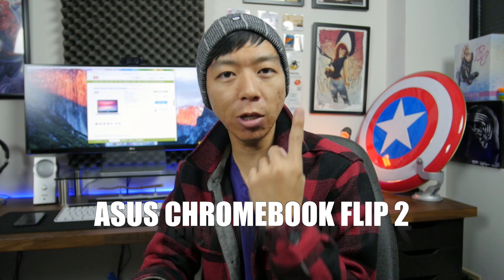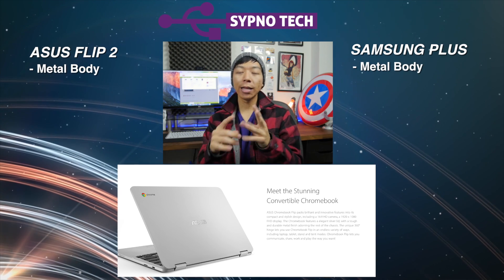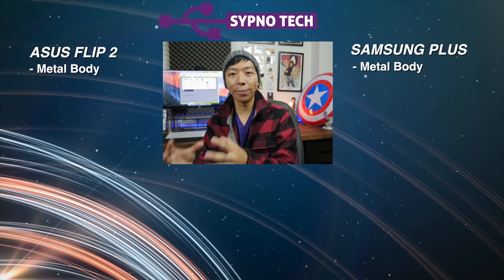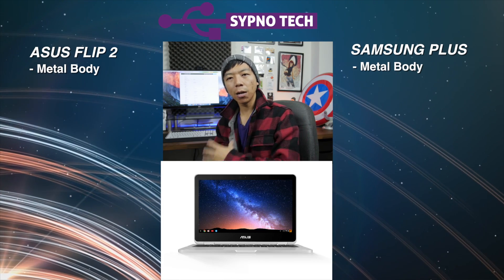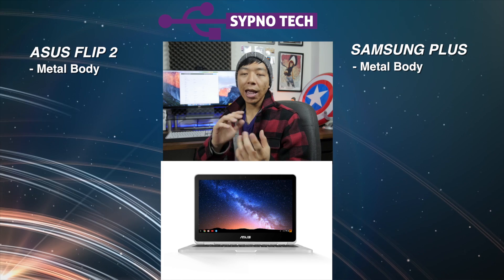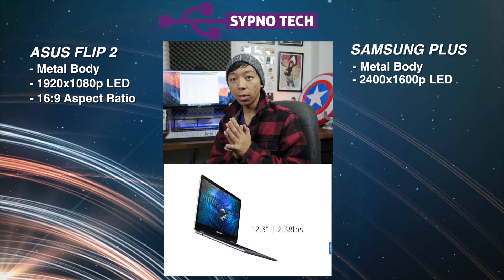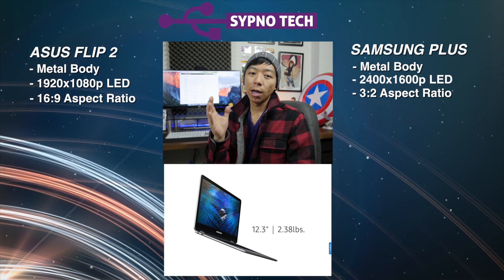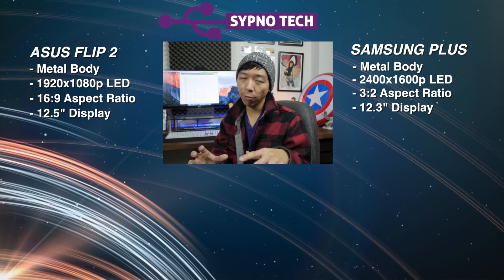Which Chromebook To Buy? Asus Flip 2 vs. Samsung Plus/Pro!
CES 2017 has finally delivered the Chromebooks we have all been waiting for.  The problem now is which of them is the right one to buy?  Alex talks about the Flip 2 vs. Samsung Pro vs. Samsung Plus.

Buy On Amazon [Associate]
Chromebook Plus
Chromebook Pro
Asus C302

*iPads do not use 3:2 aspect ratio as misstated in the video